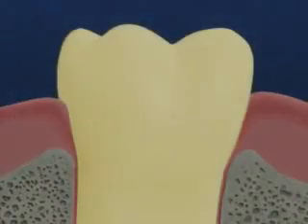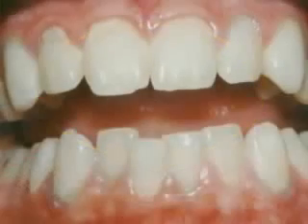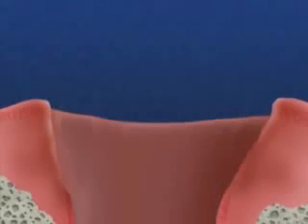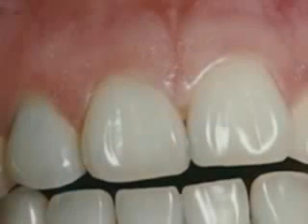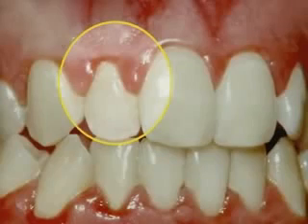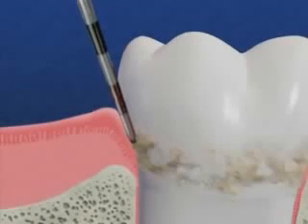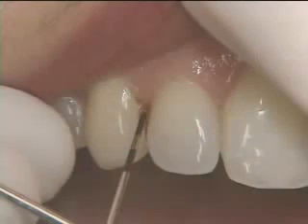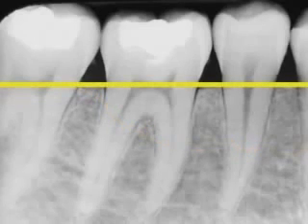Dentist Bendigo - Periodontal Disease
Address: 429 Hargreaves Street Bendigo - 3550 - VIC